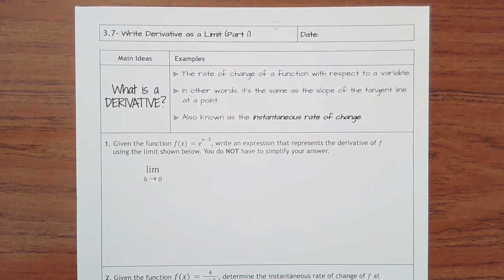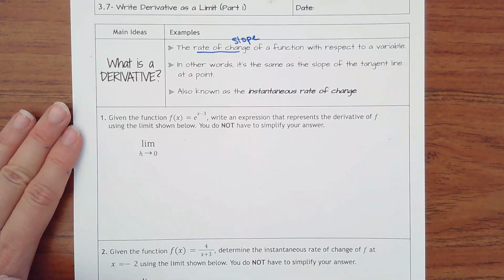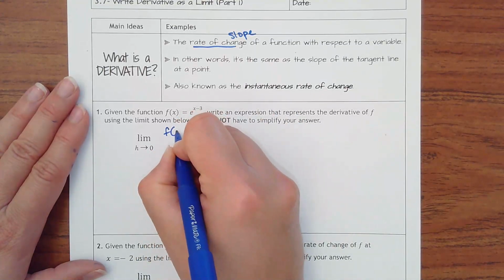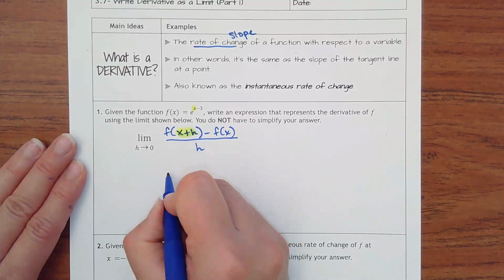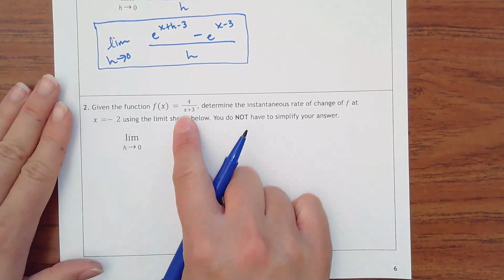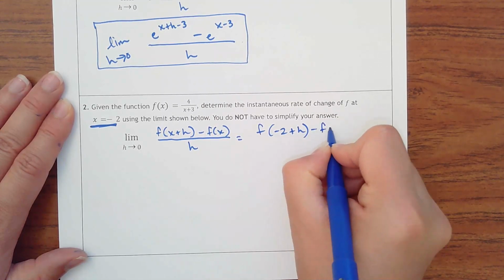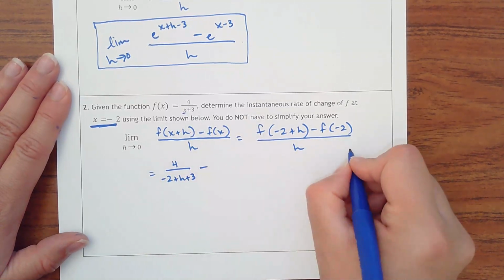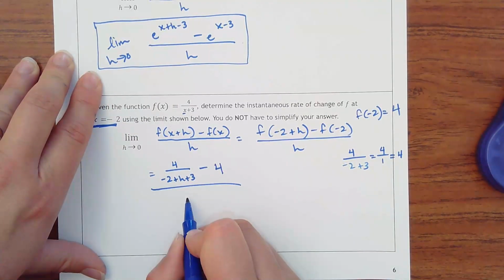3.7- Write Derivative as a Limit (Part 1)